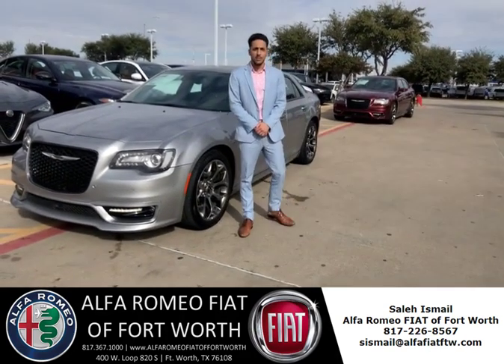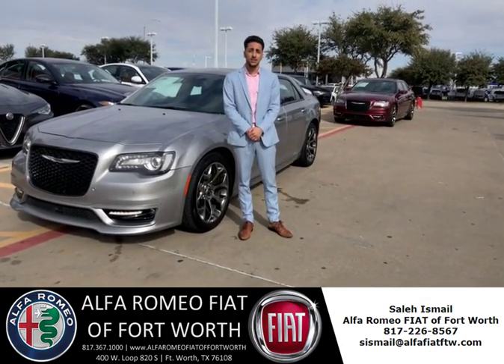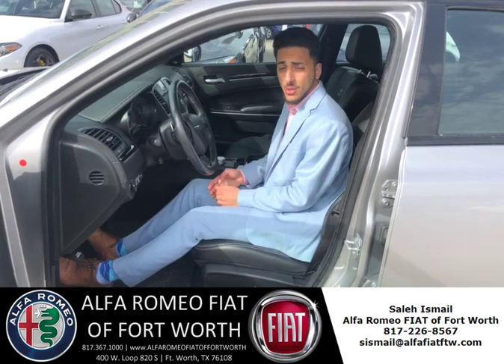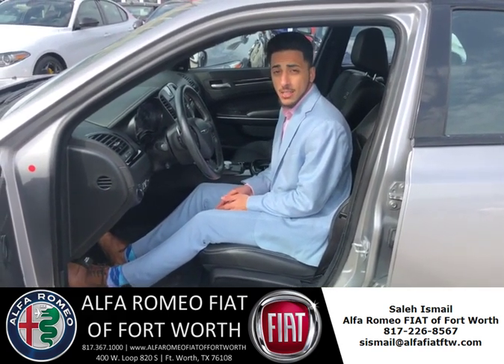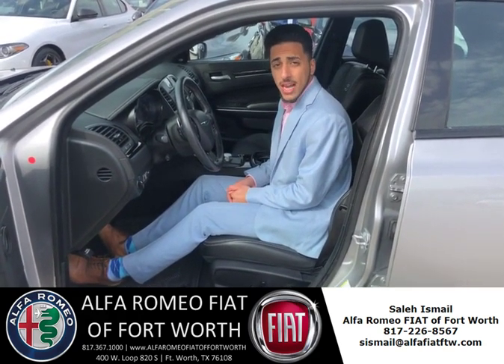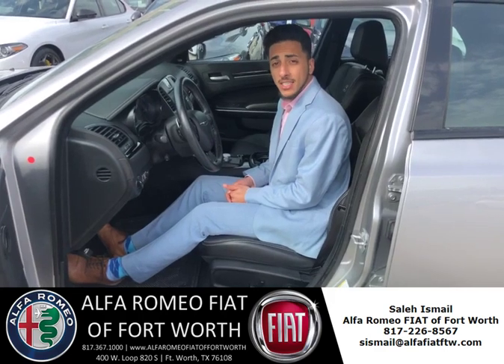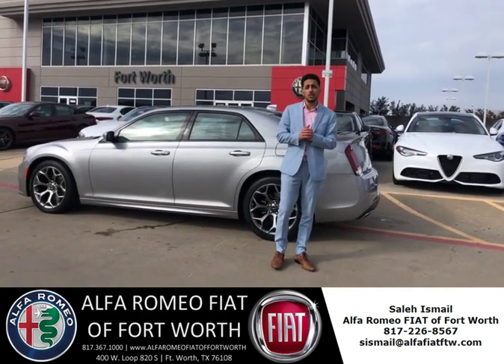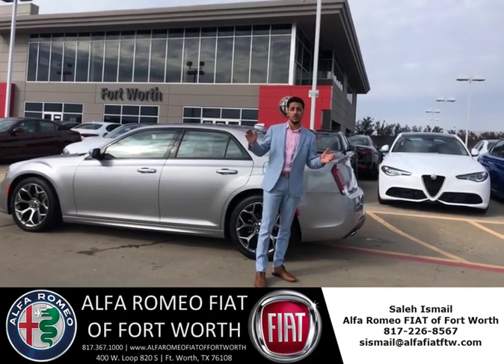2018 Chrysler 300s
Very sporty and luxurious vehicle. Come see me at Alfa Romeo Fiat for the best deal in the Texas!!